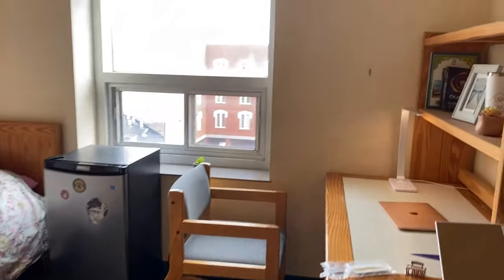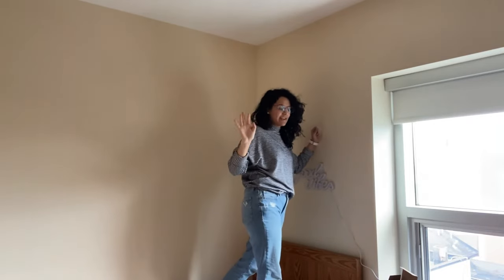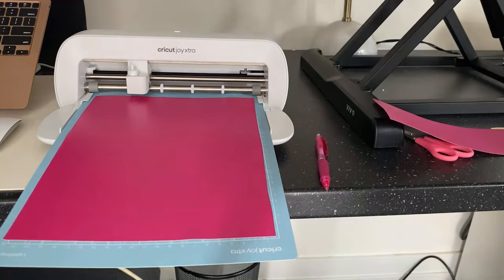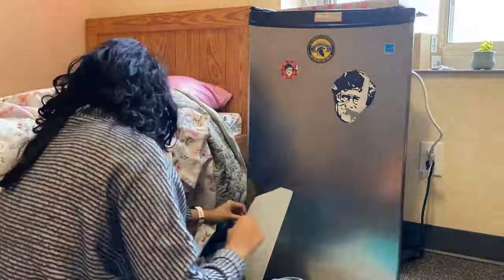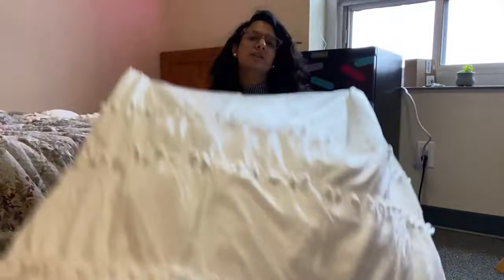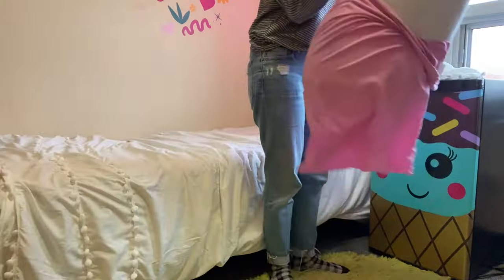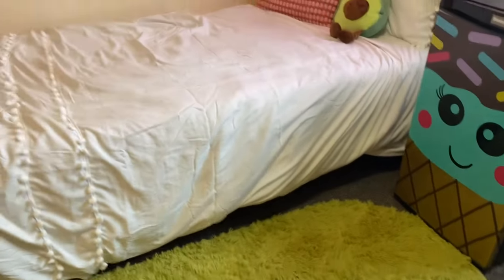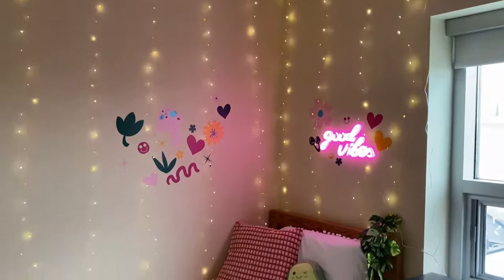$100 DORM ROOM MAKEOVER // Small dorm room makeover on a budget for my niece!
I had to makeover my niece's college dorm room with these simple, inexpensive ideas. Plus, they are all easy to remove with no damage to the walls.

Cricut joy extra